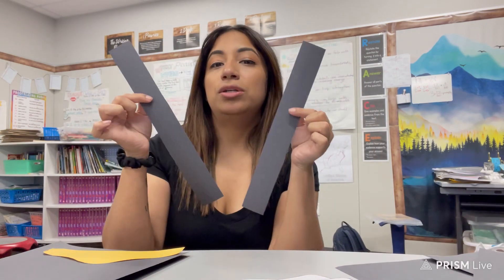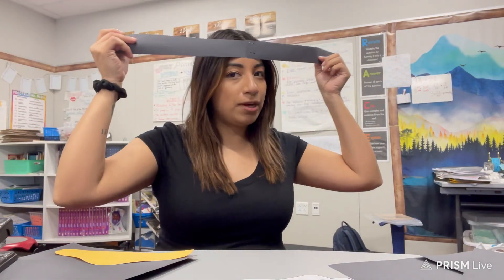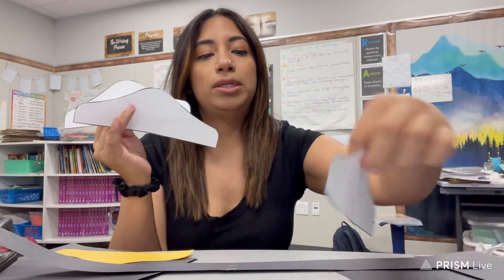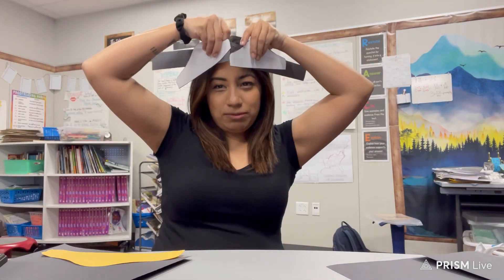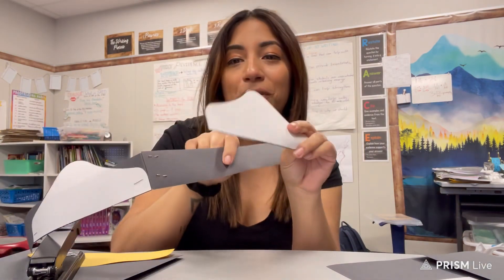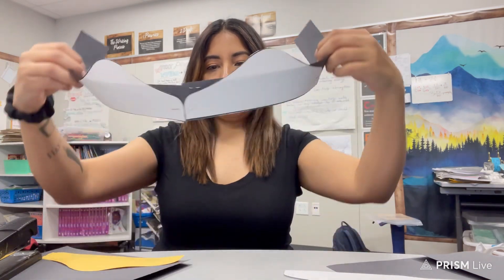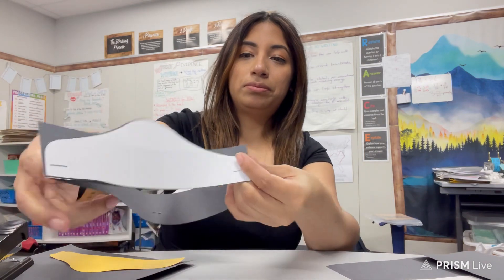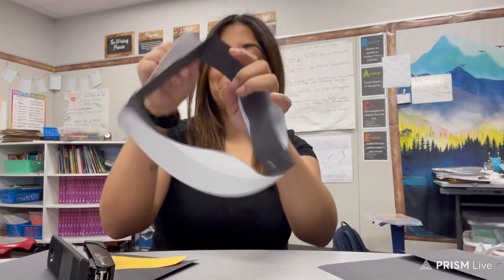DIY Tricorn hat